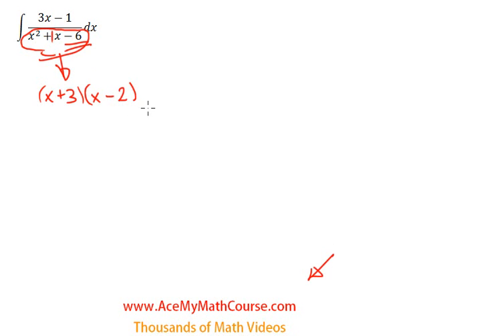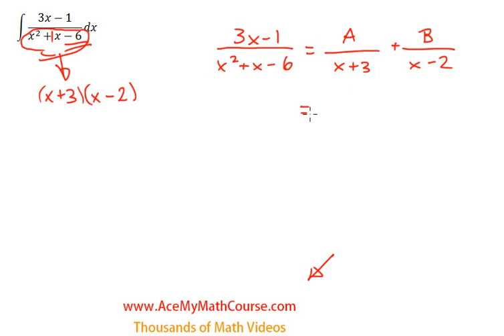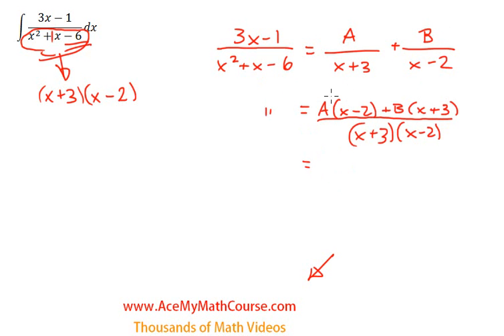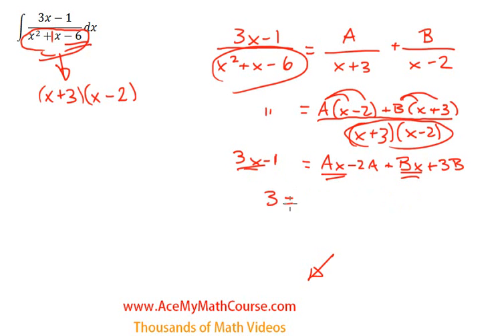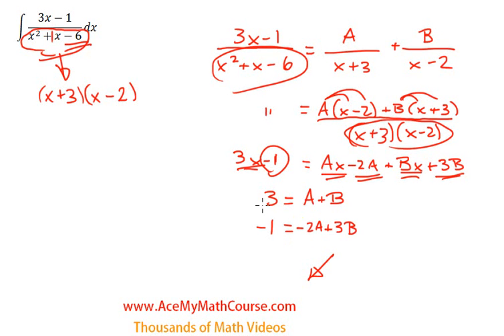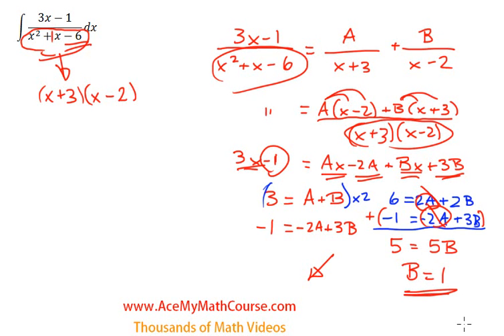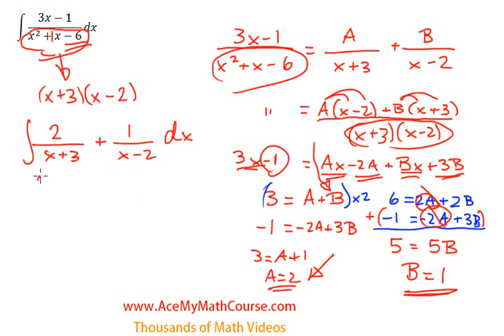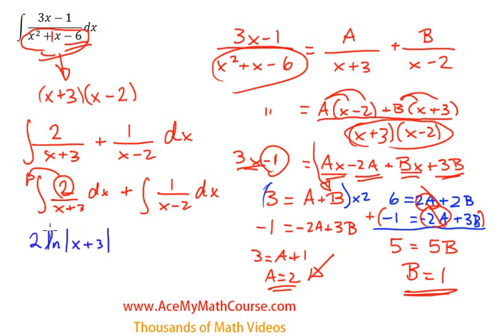Integrals - Partial Fractions: Worked Example #2